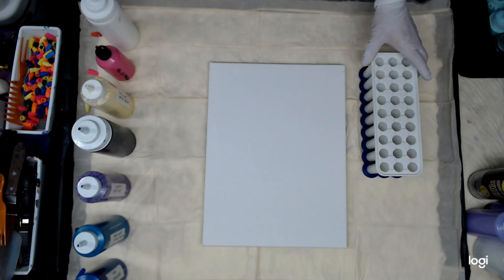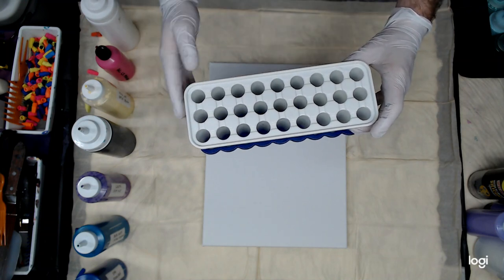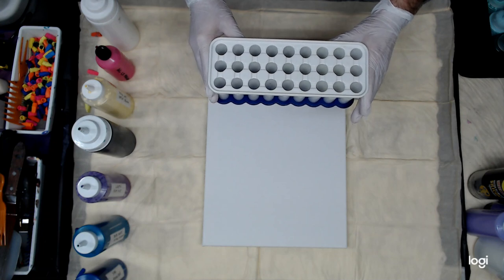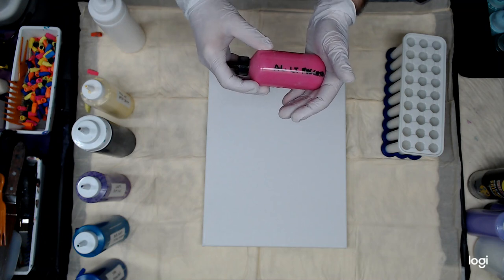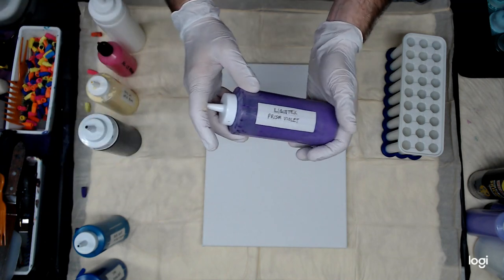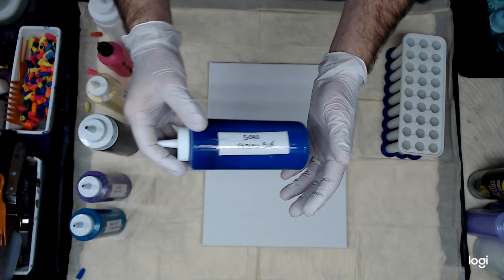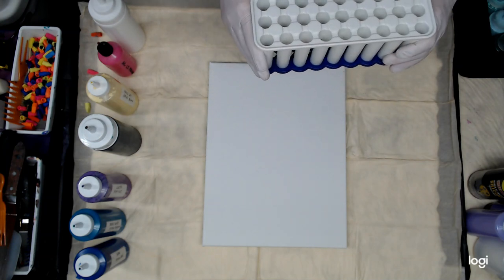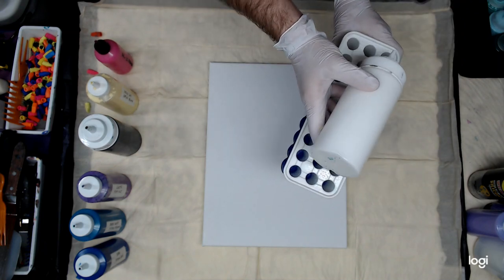Ice Cube Tray Meets Canvas - Acrylic Pouring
FAN MAIL!!